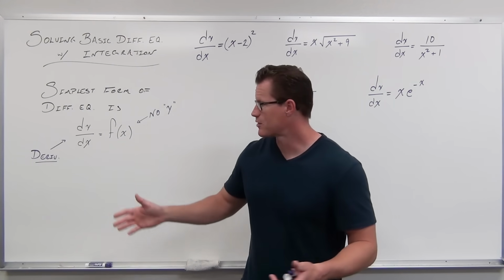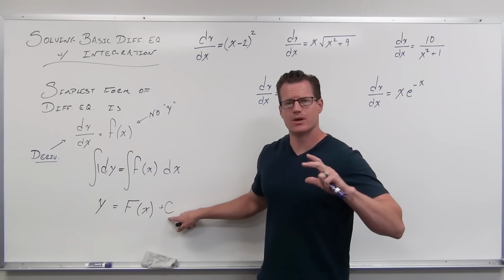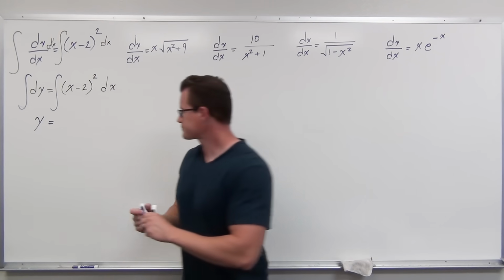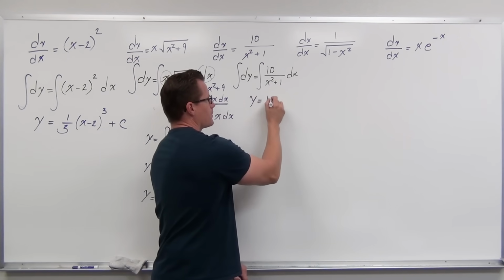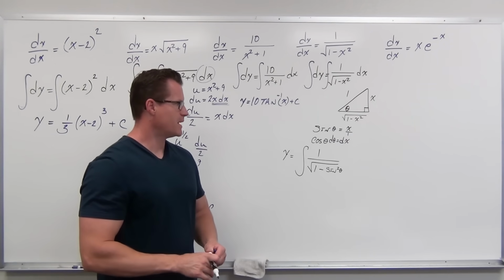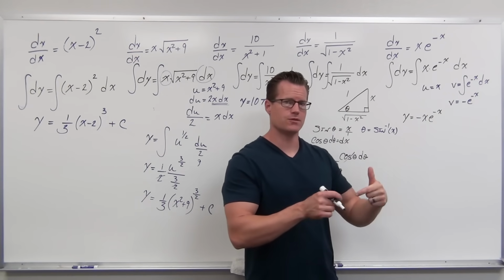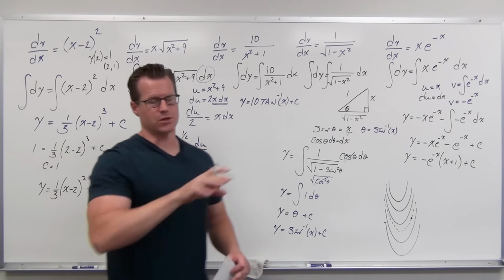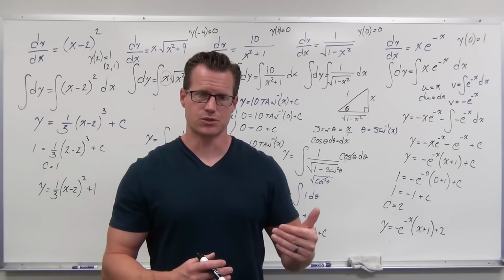Solving Basic Differential Equations with Integration (Differential Equations 6)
How to solve very basic Differential Equations with Integration.